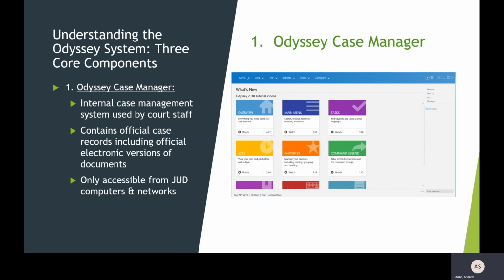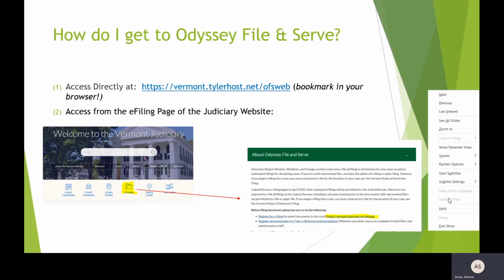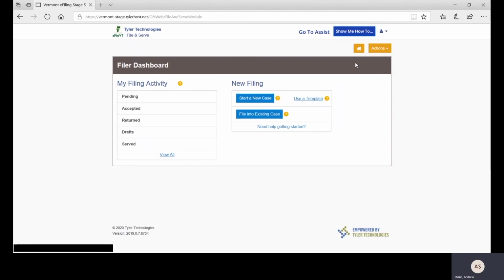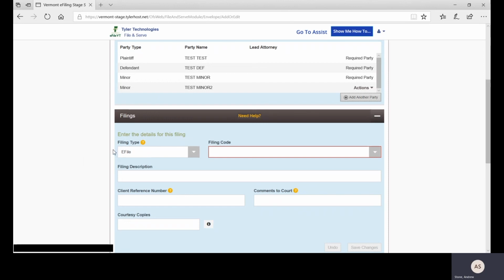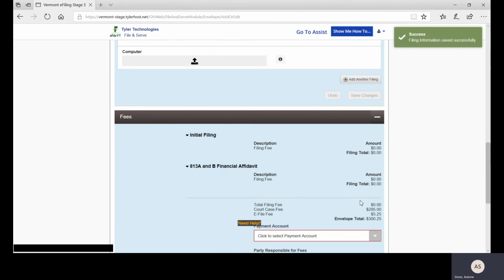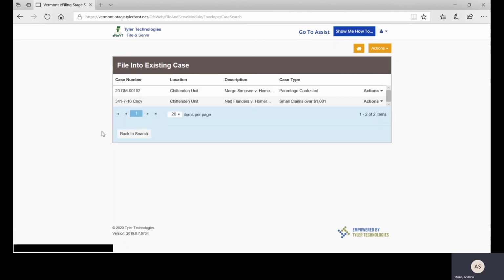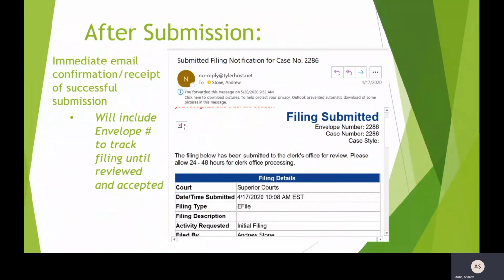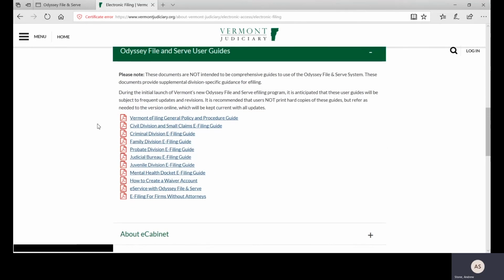Electronic Filing with Odyssey File and Serve - Vermont Judiciary